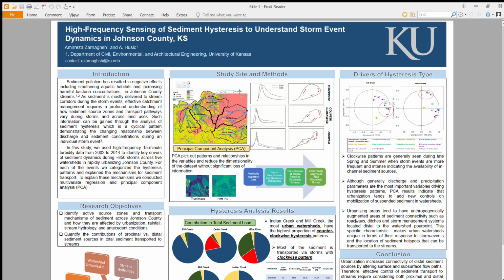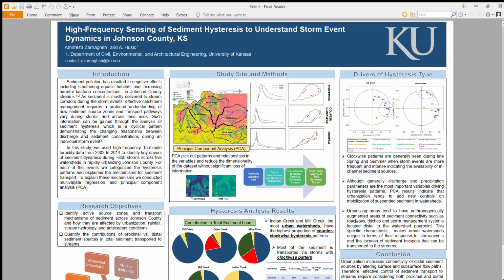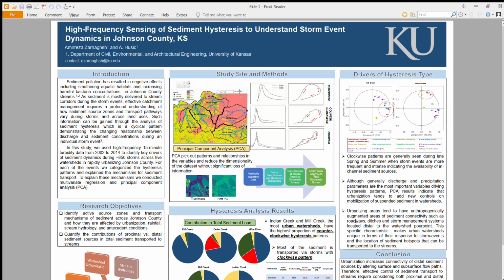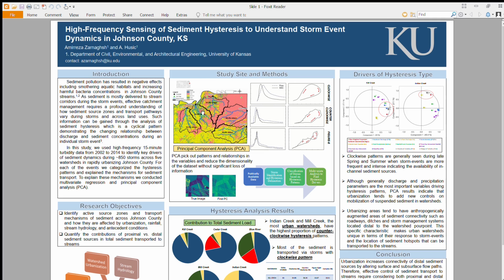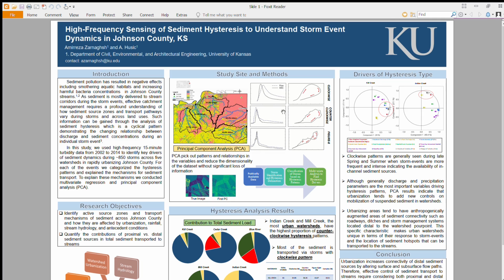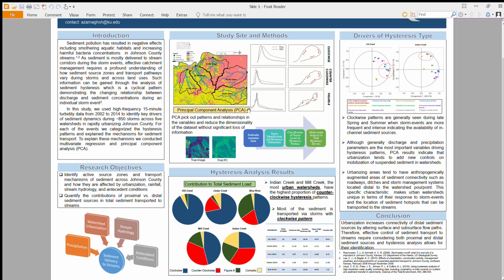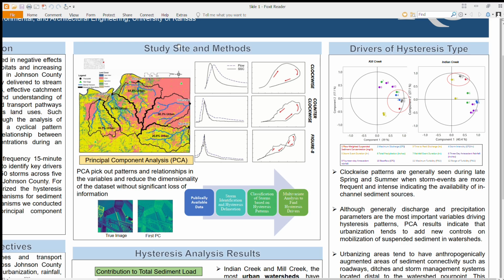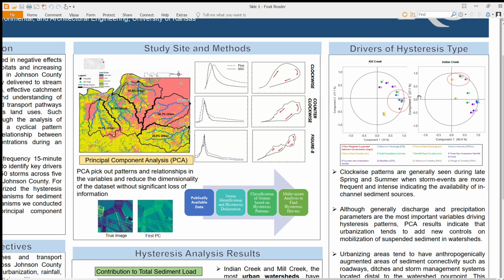Amirreza Zarnaghsh High-Frequency sensing of Sediment Hysteresis to Understand Storm Event Dynamics